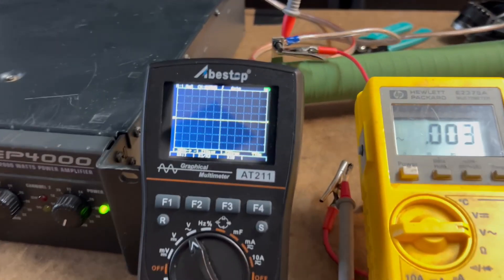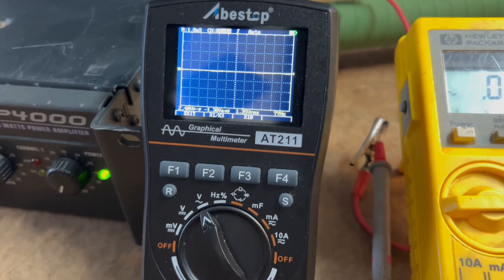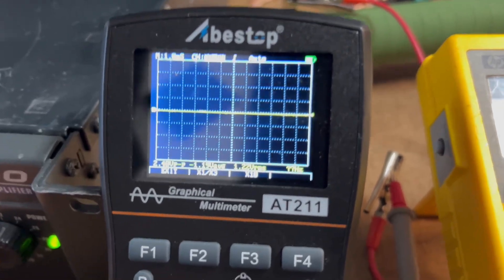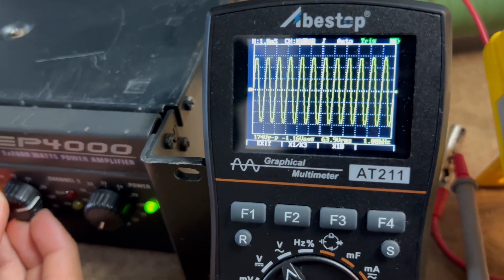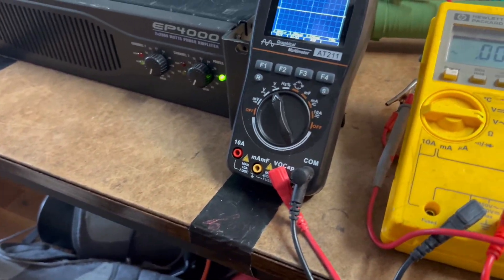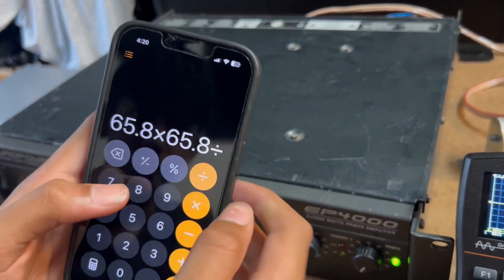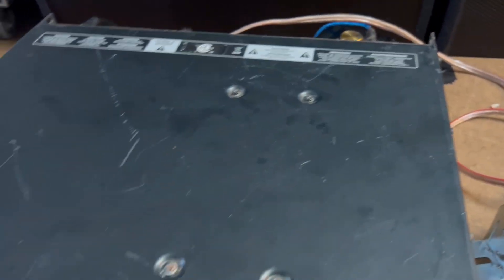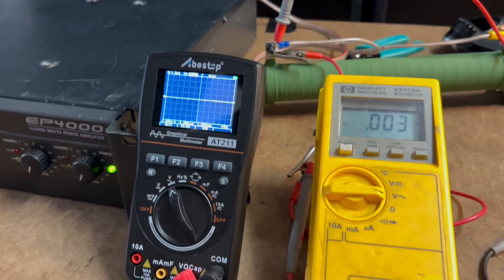Behringer Ep4000 Amp Dyno, Power at Clipping